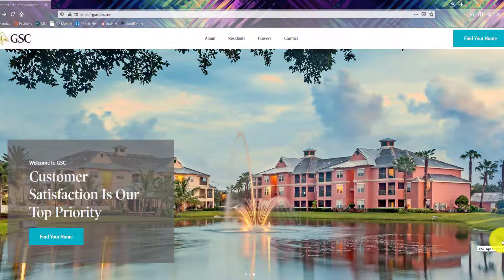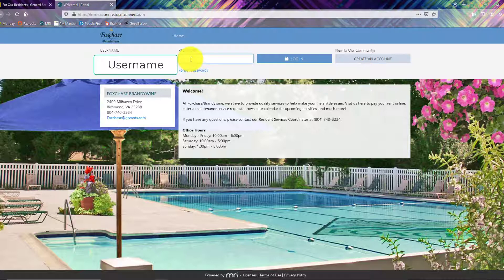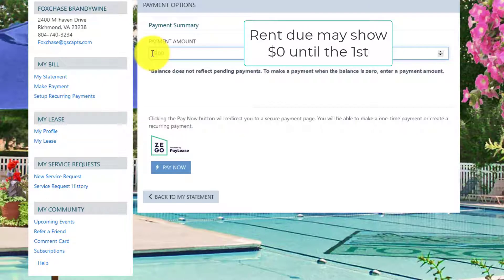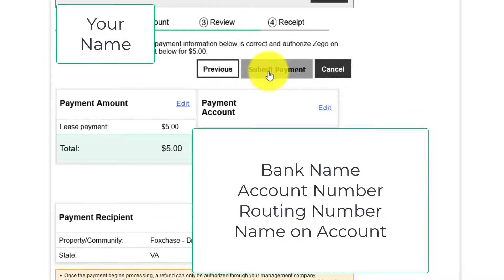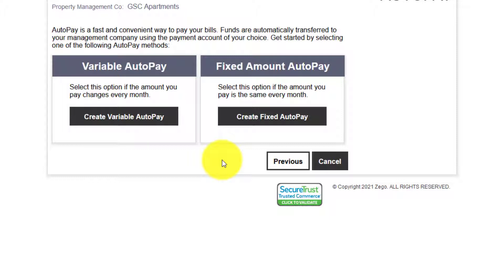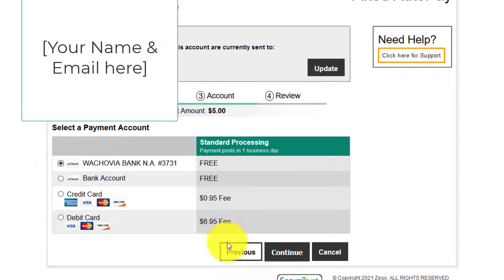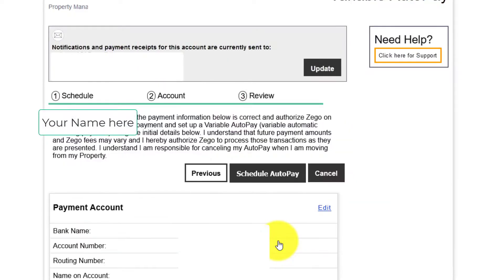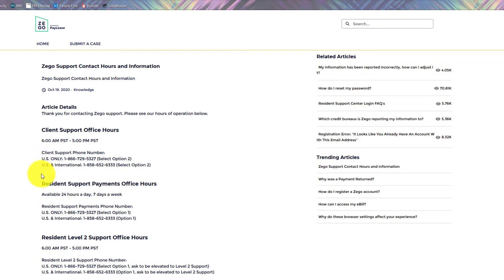GSC Resident Portal Set-up and Online Rent Payment Tutorial | GSC Apartments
This video will show you how to set up your GSC Resident Portal. You will also learn how to set up automatic, monthly payments, and how to make one-time payments.